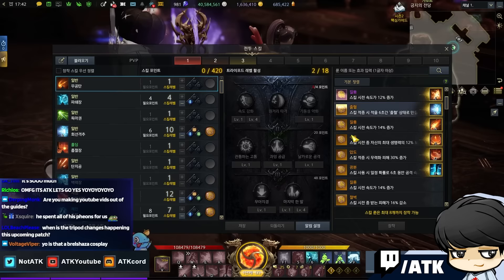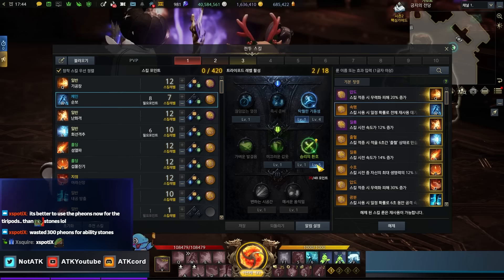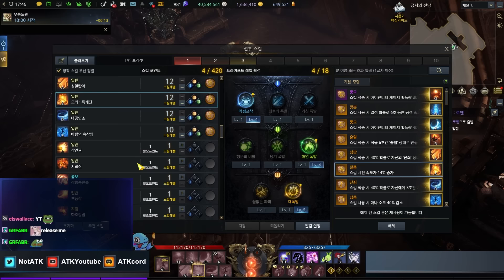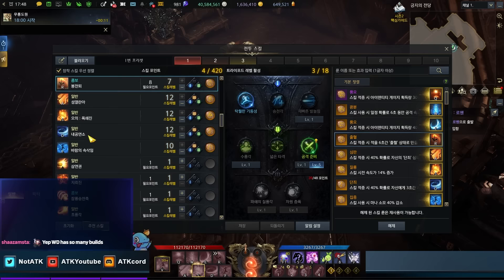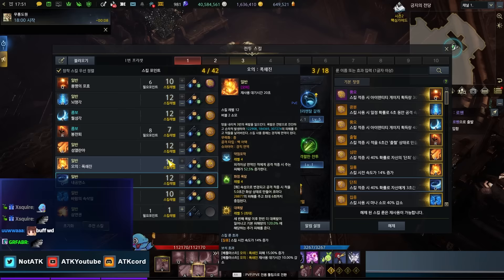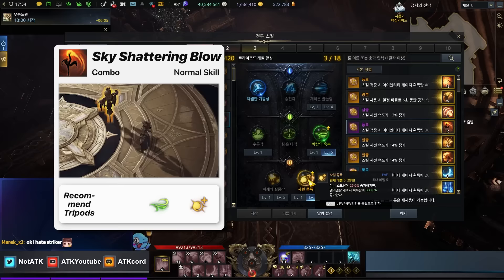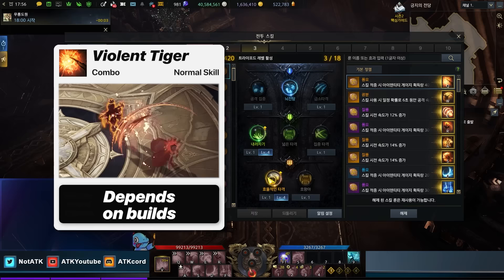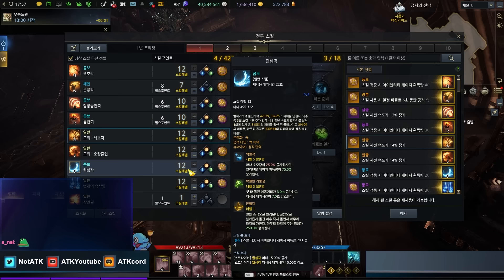WARNING! PREPARE YOUR TRIPODS! [Fighters]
Edditor Notes: Tripods can be differents by which builds you choose and your playstyles.

00:00 Soulfist
01:46 Wardancer
04:36 Striker
07:34 Scrapper
10:18 Glaivier